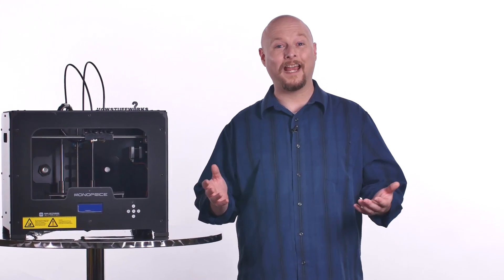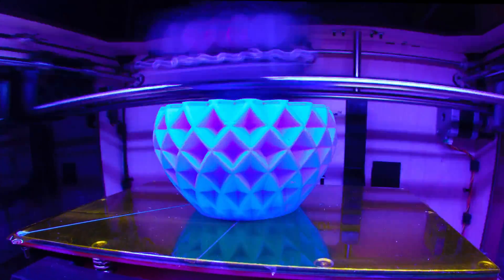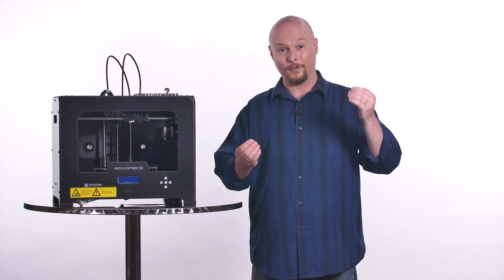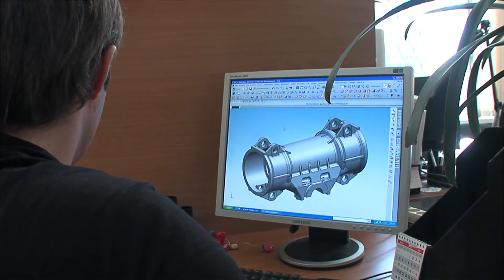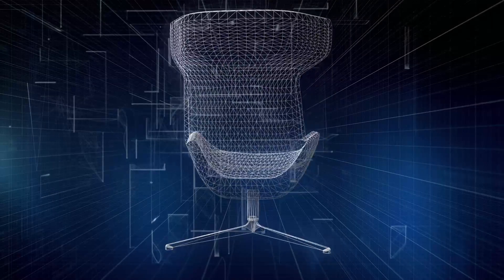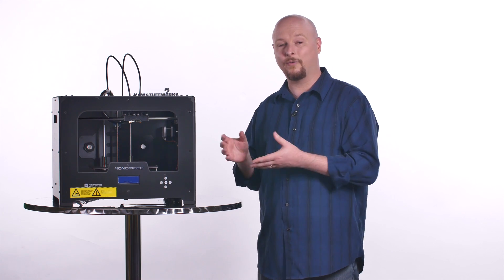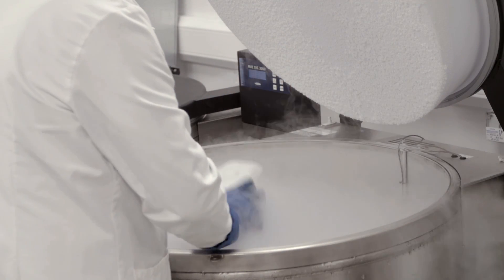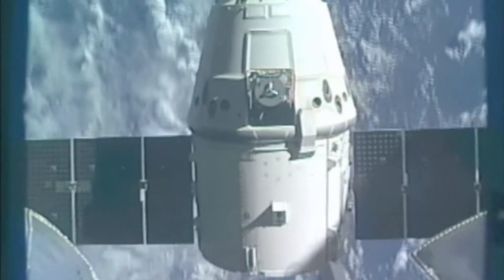TechStuff: How will 3D printing change the world?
What’s happening right now in the world of 3D printing and what innovations are just around the corner?